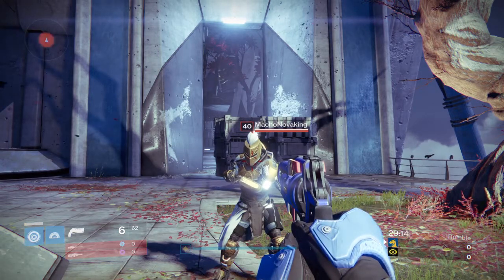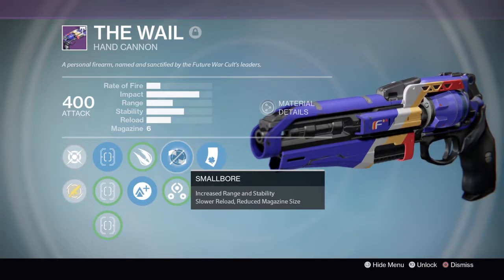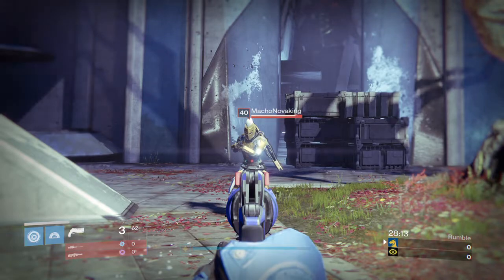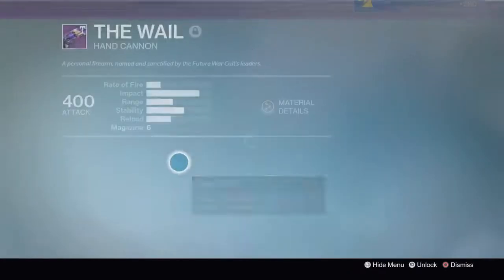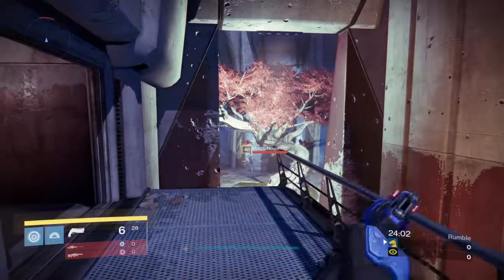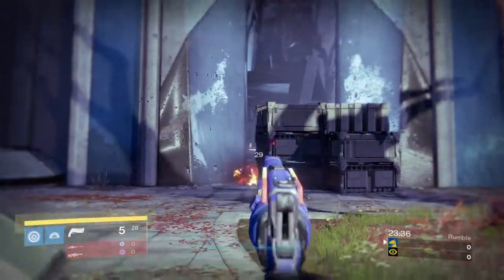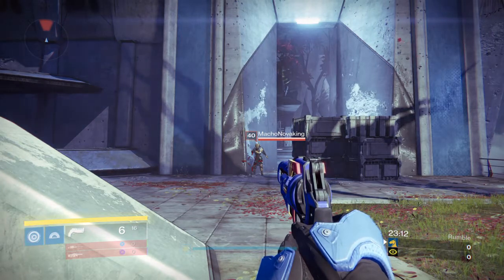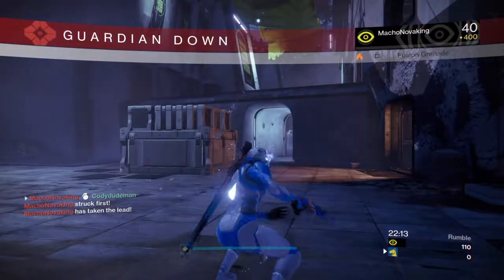Destiny-RB vs. Explosive rounds in pvp